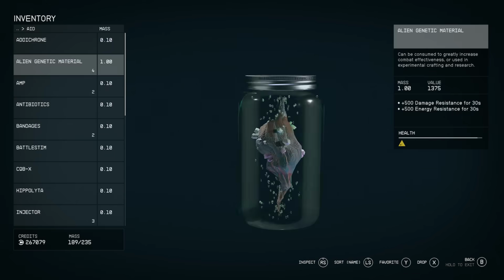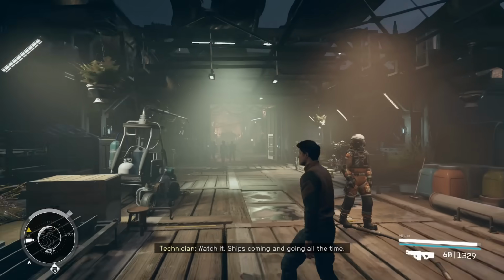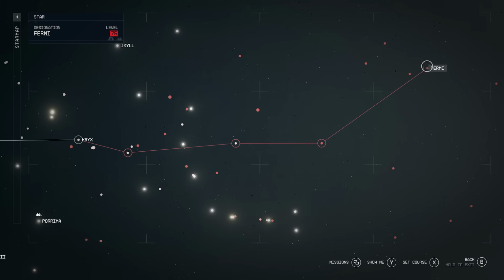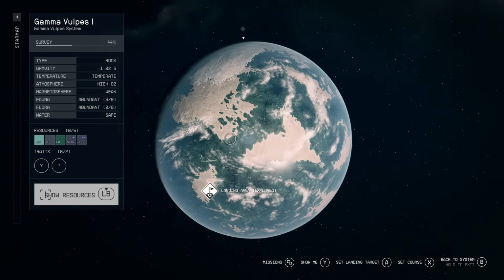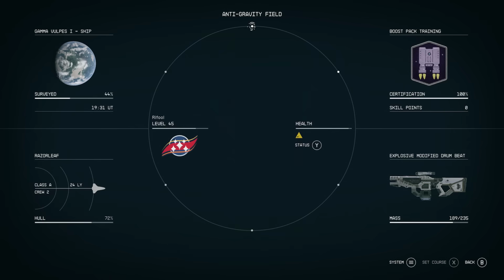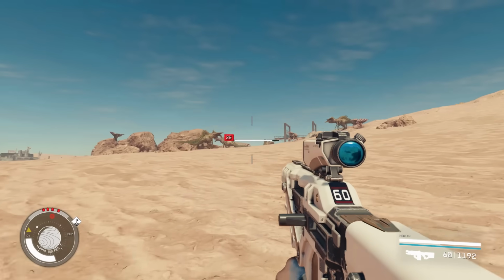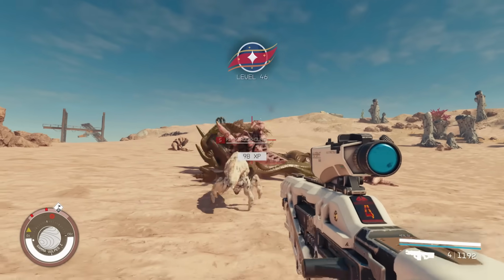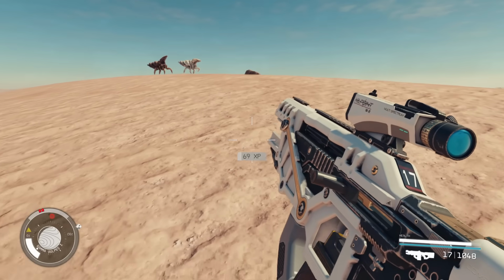Starfield - Best Way to Level Up WITHOUT CRAFTING AFTER PATCH! Best XP Farm, Level Up Fast, & Easy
Best XP farm without crafting after patch in Starfield